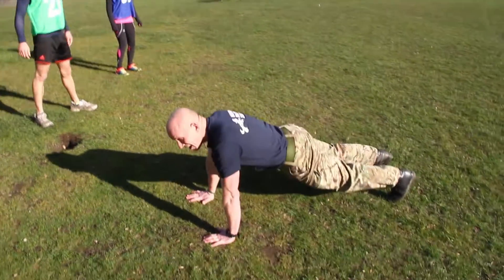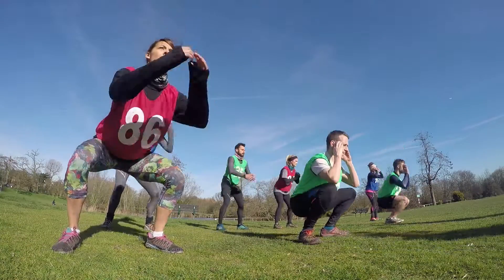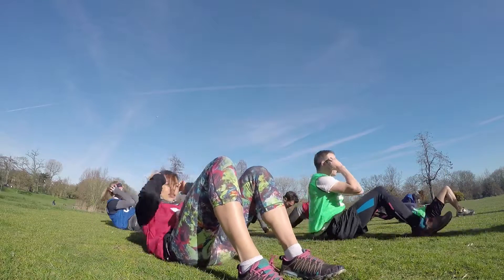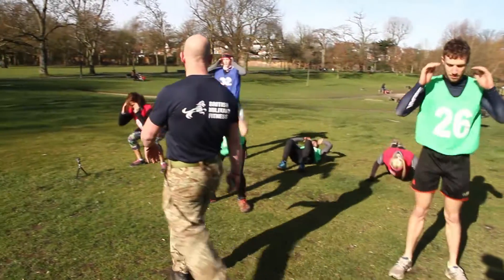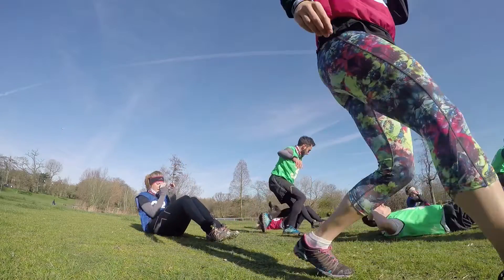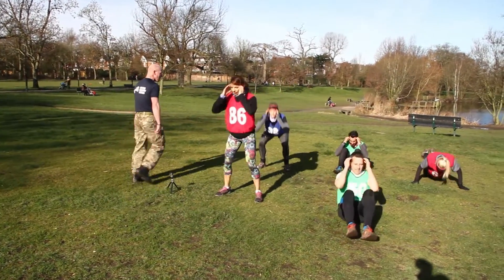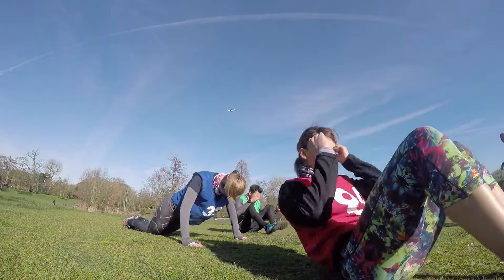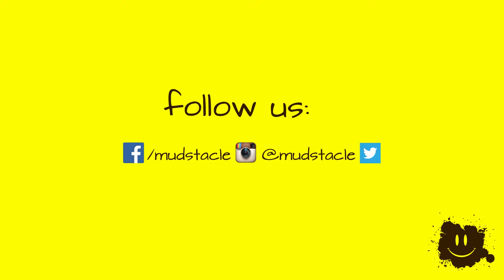BMF 4 Minute Challenge - The Full Body Trio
This is the first in our series of BMF 4 Minute Challenges - A short-blast workout that you can do at home our when out and about.

This challenge is simply a trio of exercises that is easy to follow but will give you an all-body workout.

Try to blast out as many sets as possible WITH GOOD FORM and let us know how you got on.